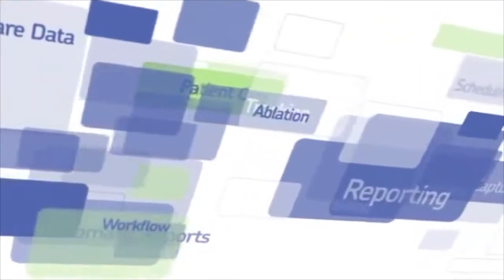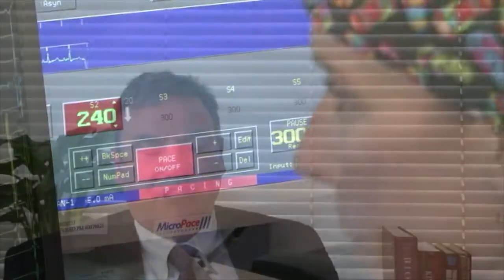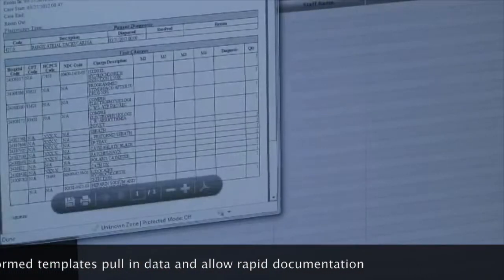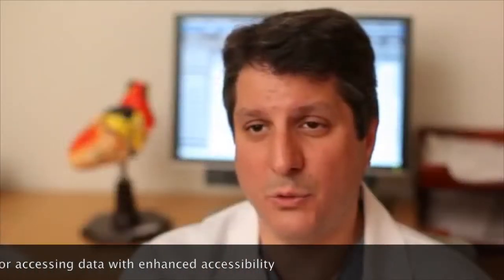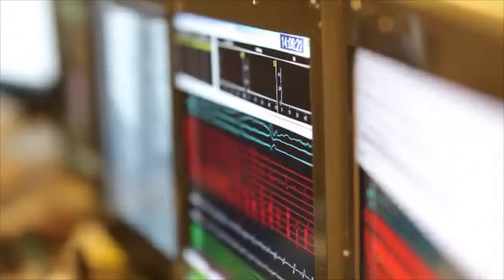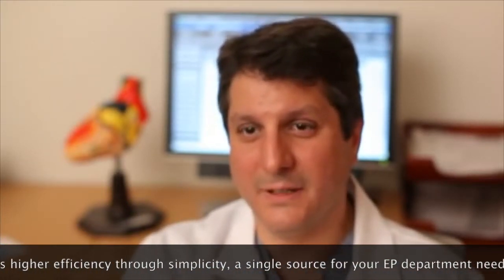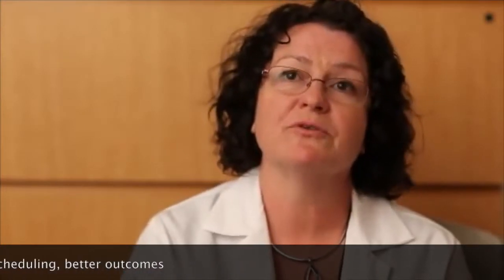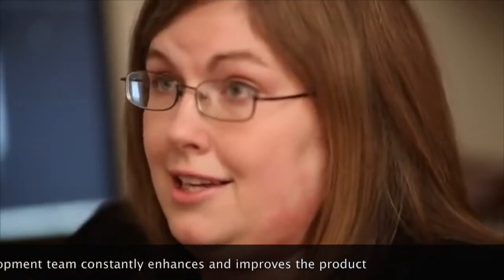Introduction to Perminova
Perminova Cardio’s browser-based platform is customizable to each cardiovascular specialty. Easily integrated into hospitals’ existing information systems, Perminova Cardio enables doctors, nurses and administrators to realize enhanced charge-capture, efficiency and patient safety. Charges are never lost, critical patient data is always available and insurance claims are rarely rejected.